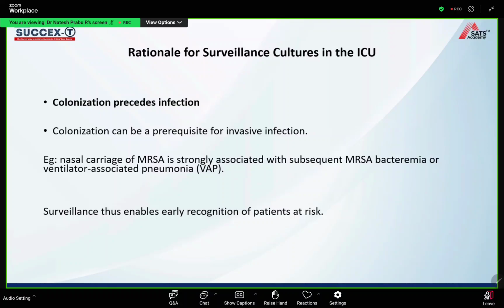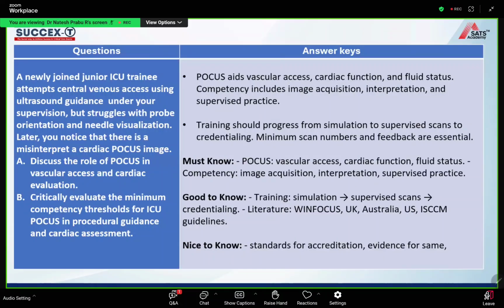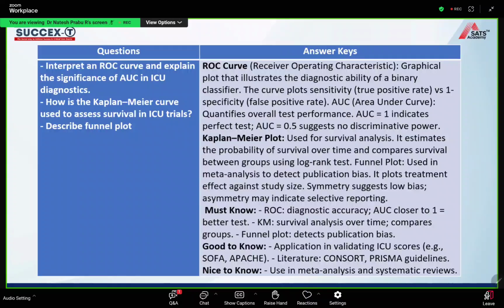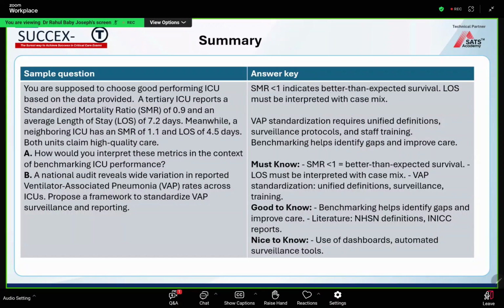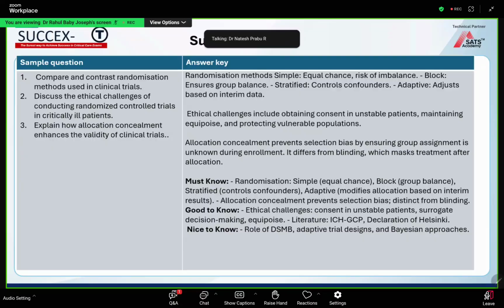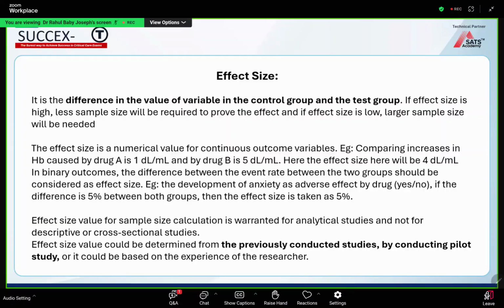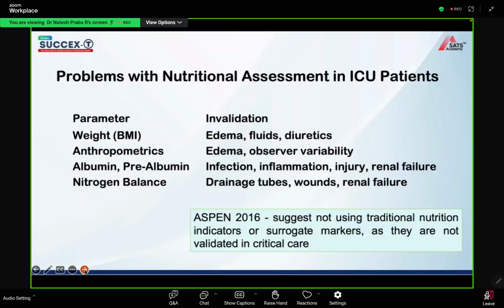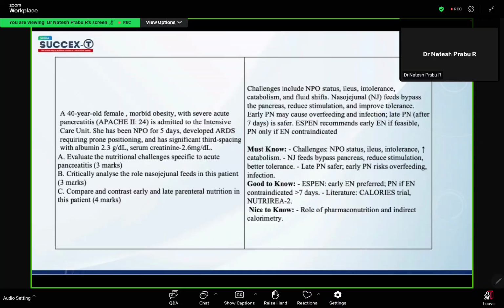succex-t class 23th